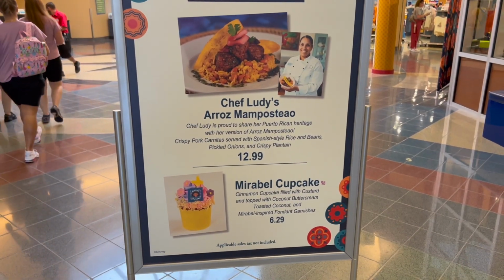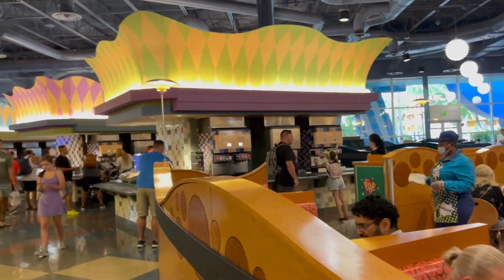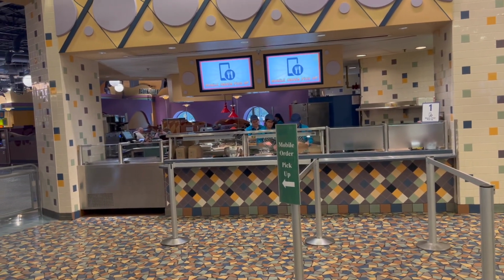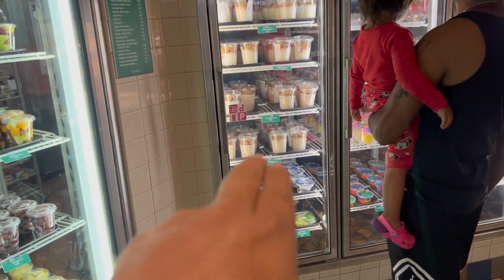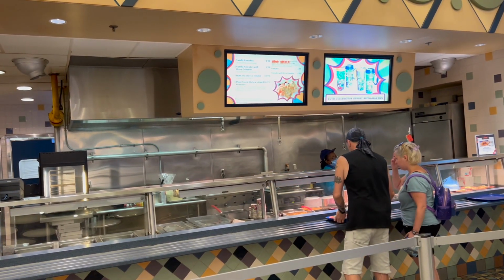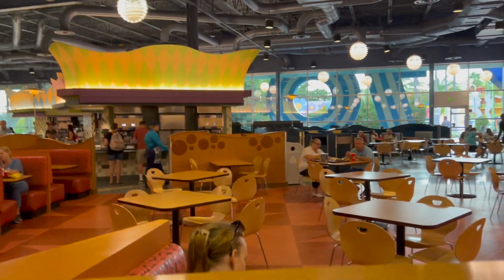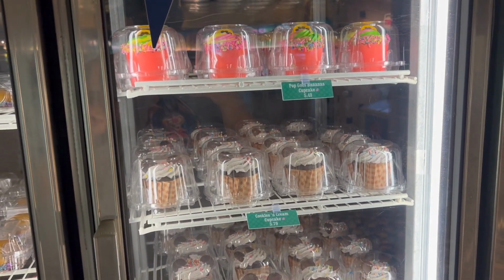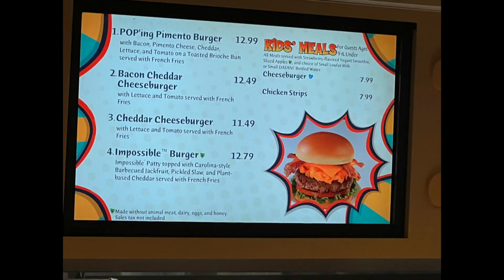Disney's Pop Century Resort - Full food court tour breakfast and dinner - fall 2022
Follow along as I show you all the offerings at Pop Centurt's food court for breakfast and dinner!